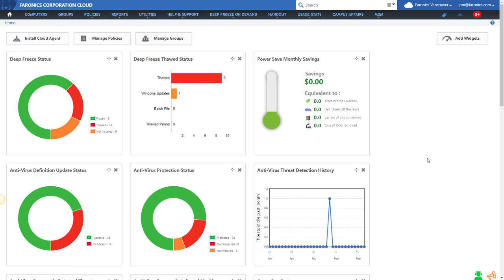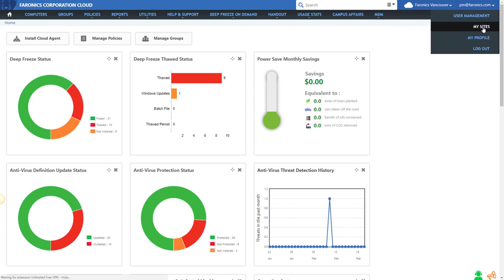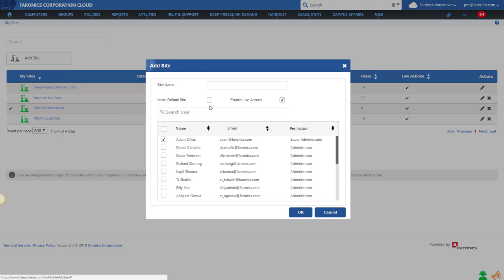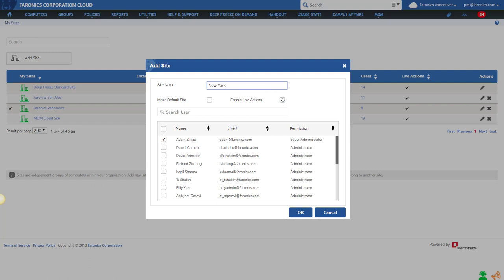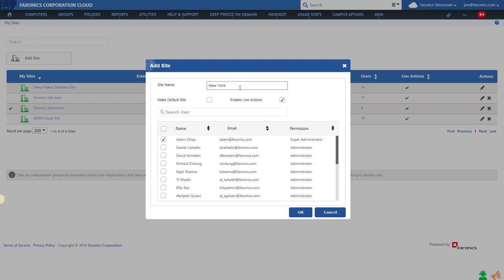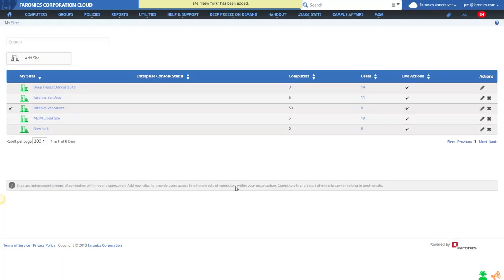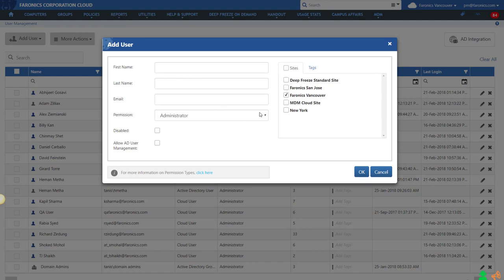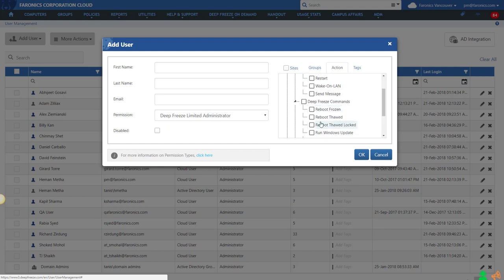Deep Freeze Cloud Tutorial: Multi-site Management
Deep Freeze Cloud offers the ability to create sites to allow users to manage multiple locations or buildings.  Setup your environment where your users can only manage the sites that they are supposed.